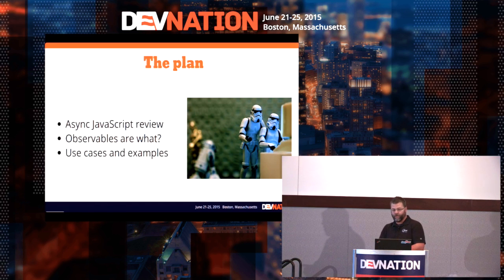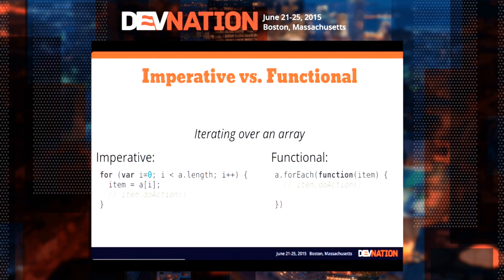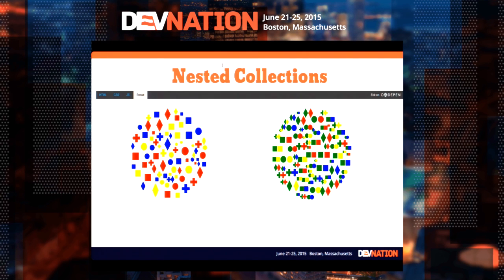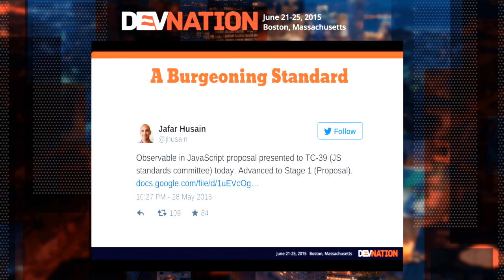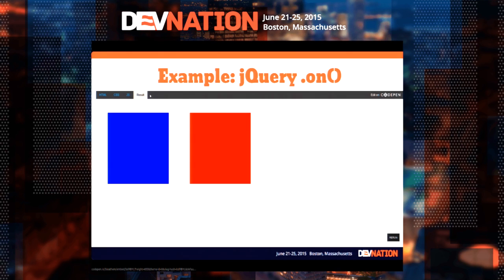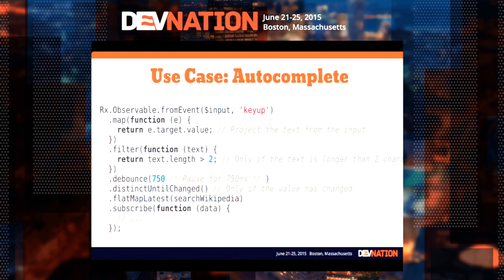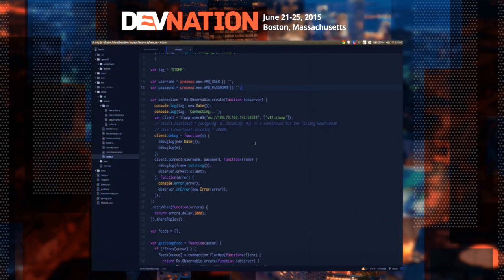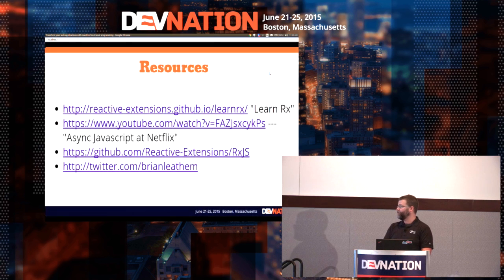DevNation 2015 - Leathem - Transform your web applications with reactive functional programming